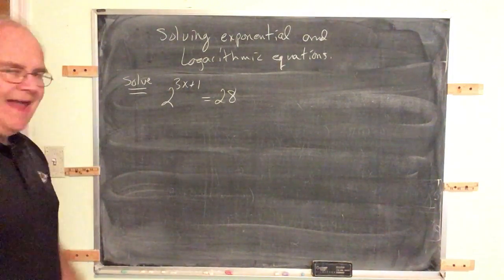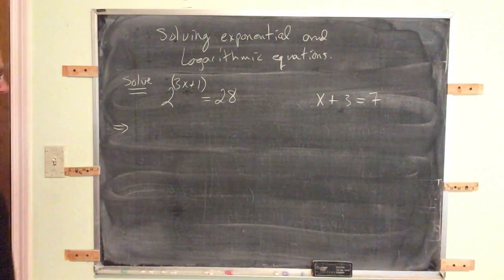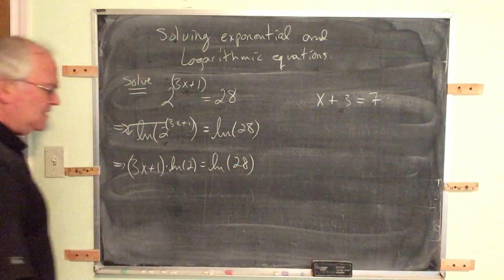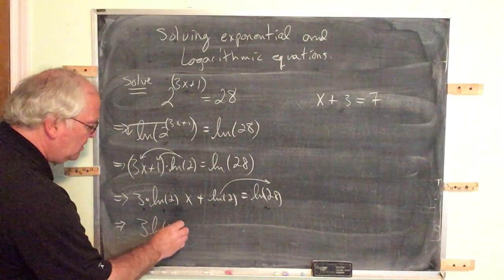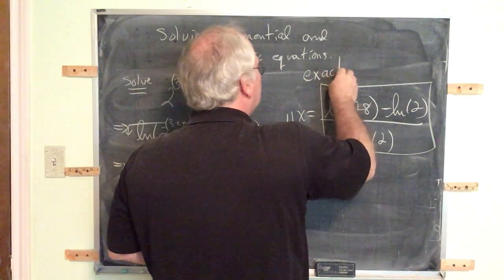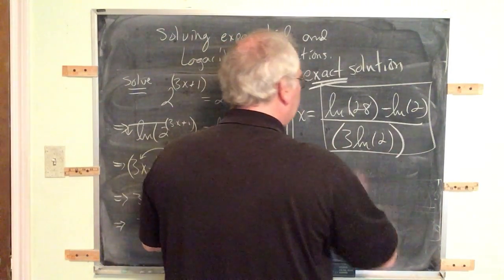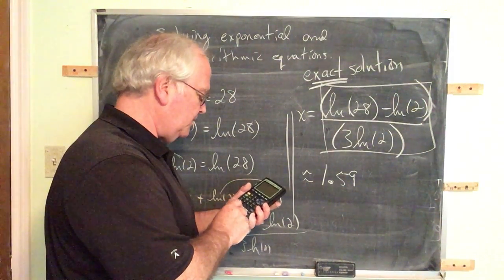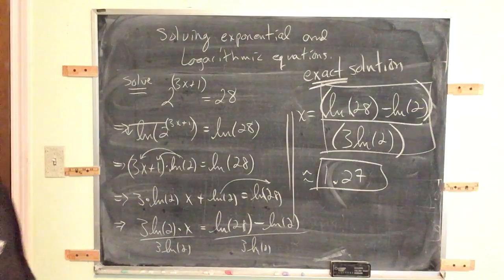Pre Calc Log and Exp Equ II